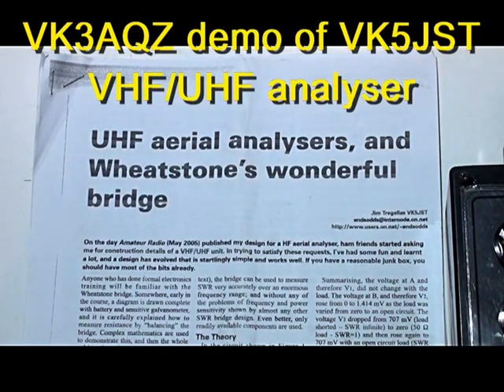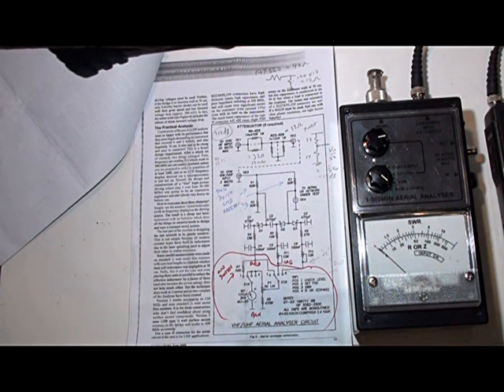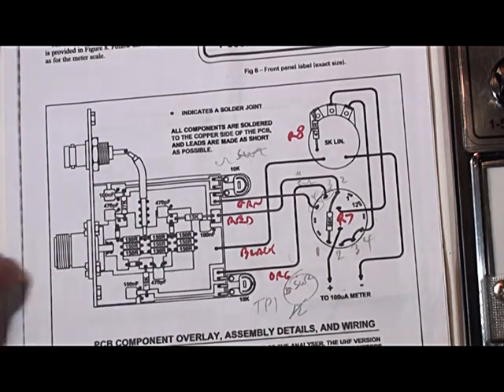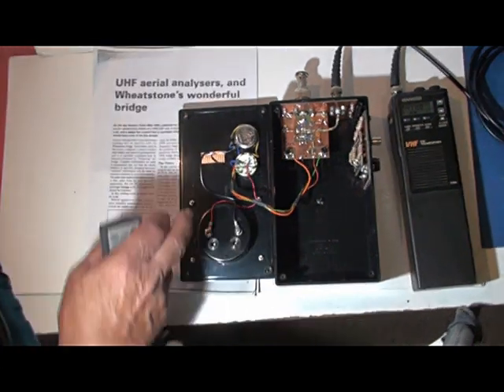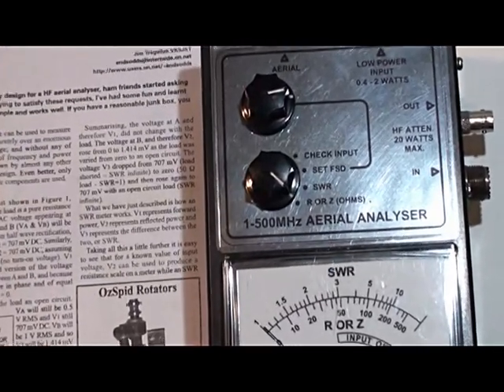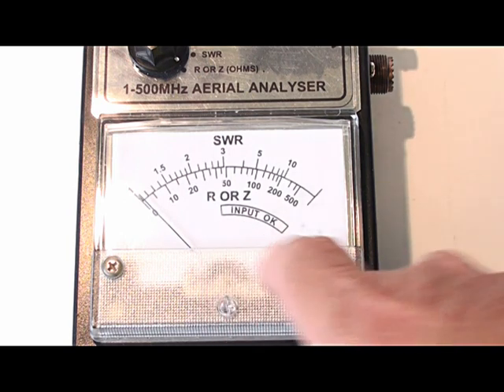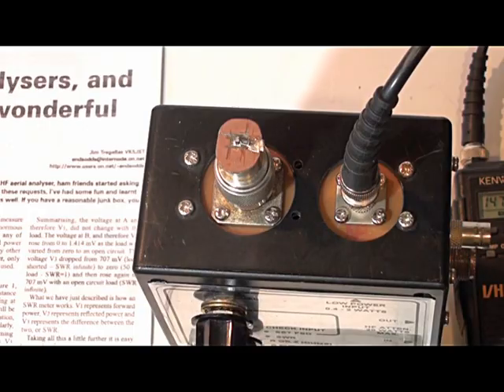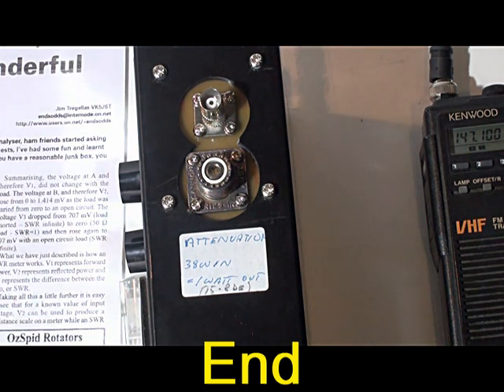VK5JST VHF UHF antenna analyser V2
This video demonstrates the use of an antenna analyser designed by Jim Tregellas, VK5JST, and published by the WIA in the AR magazine, June 2006. It is a simple homebrew bridge design capable of accurate SWR and resistance measurement at VHF and UHF. A low cost instrument easy to use and operate. The large analogue display has a quick response and is easy to read in bright sunshine and attached to the top of a mast using binoculars.
I used this instrument to test and adjust the matching on a homebrew 144 MHz 10 element beam recently.